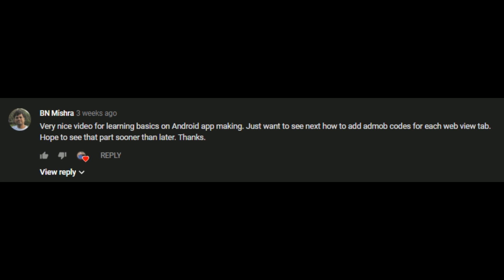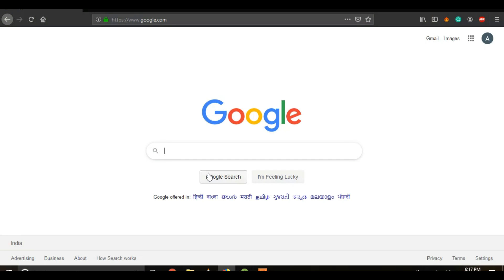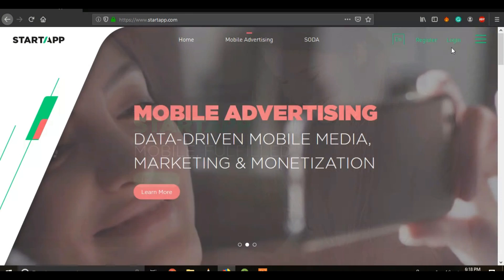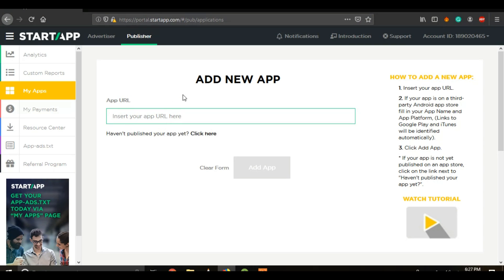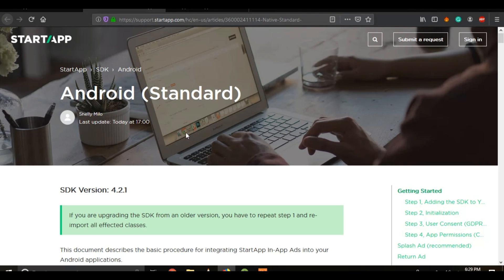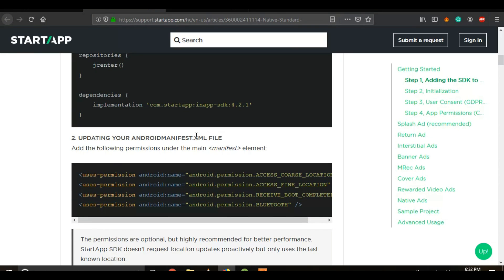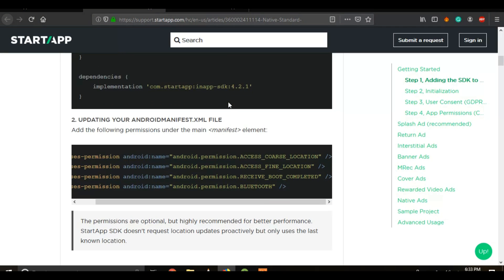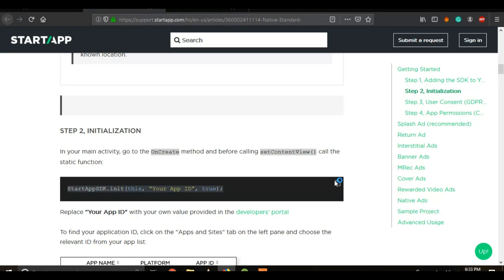How to monetize app using StartApp | Easiest Admob Alternative(2019)| Banner ads | Android Tutorial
Hey guys in this video I have talked about how can you monetize your app using startApp ad network.

StartApp is one of the easiest to implement ad networks.
It is one of the best Alternative for Admob available out there.

Topics Discussed in the video:
1. How to monetize your android app.
2. What is StartApp.
3. Alternatives to admob.
5. what to do if your admob is banned?
6. Adsense Disabled? What's next?